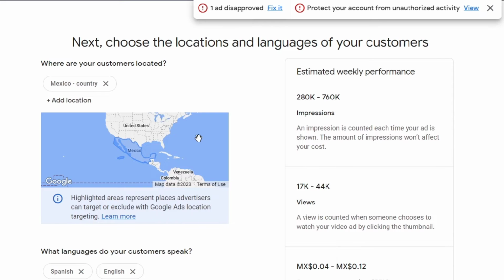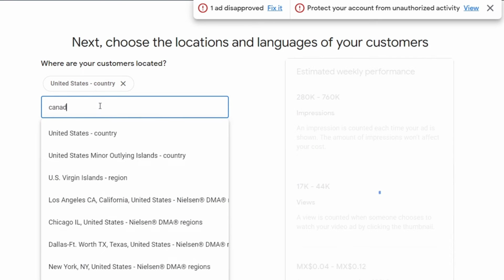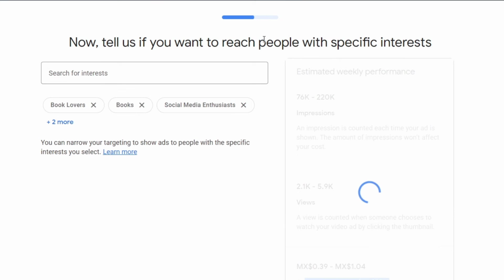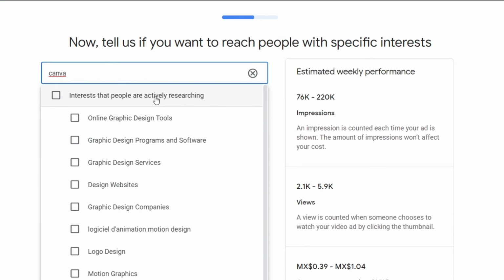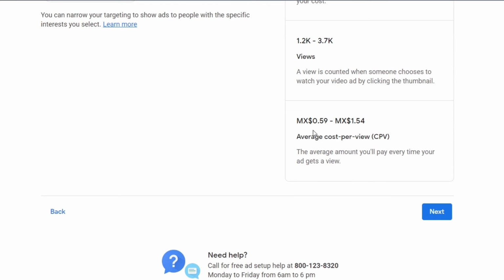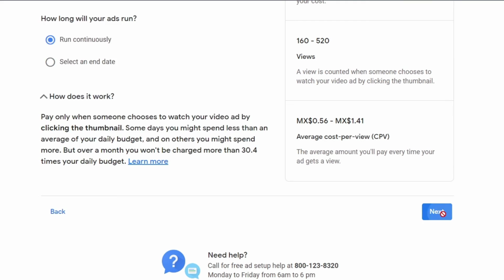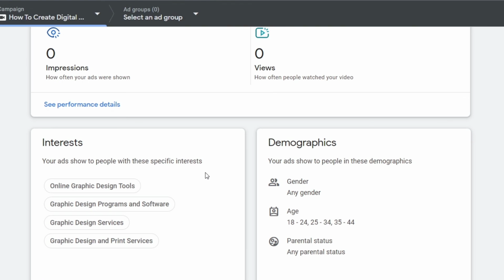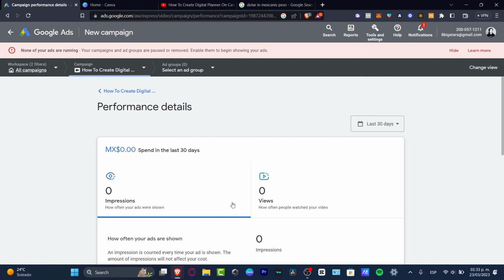How to Make a YouTube Ad (2026) YouTube Ads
Making a YouTube ad can seem daunting at first, but with the right approach and tools, it is a straightforward process. Firstly, define your target audience and the message you want to convey. Then, create a script and storyboard that resonates with your audience.

Next, use high-quality visuals, clear audio, and engaging animation or effects to bring your message to life. Finally, optimise your ad for YouTube’s ad formats and placements, and decide on a call-to-action that drives viewers to take action. With these key steps in mind, you’ll be able to create a professional YouTube ad that stands out and delivers results. ‎